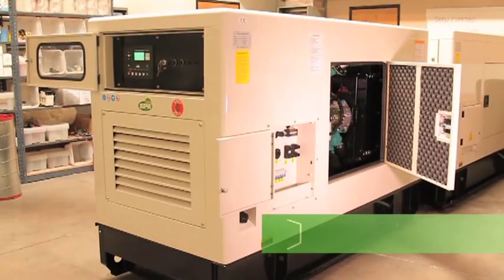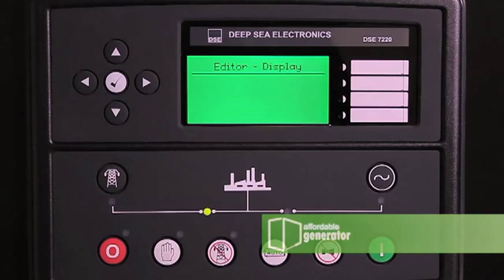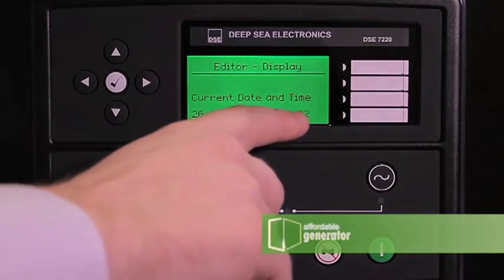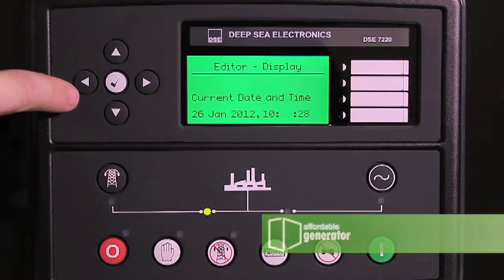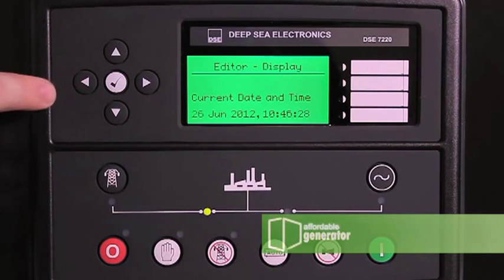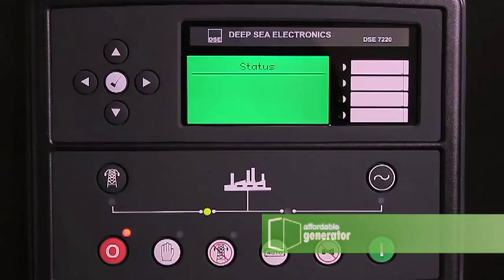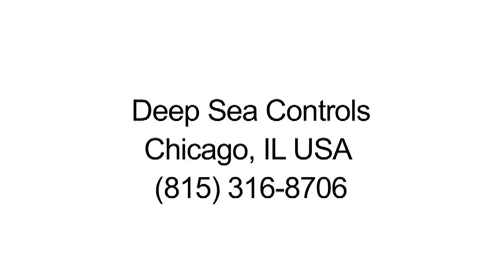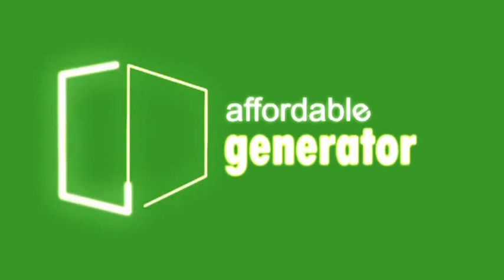How to set the Date and Time on your Deep Sea 7220 digital controller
A walkthrough of setting the Date and Time of your Affordable Diesel Generator using the Deep Sea 7220 digital controller.